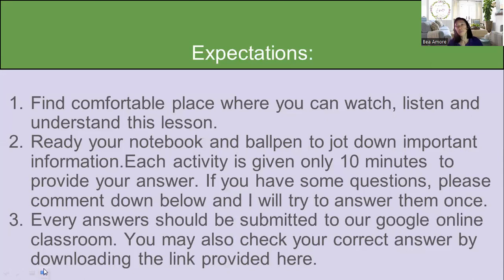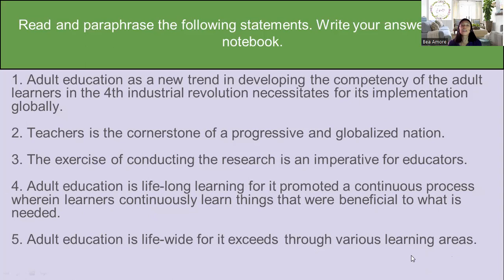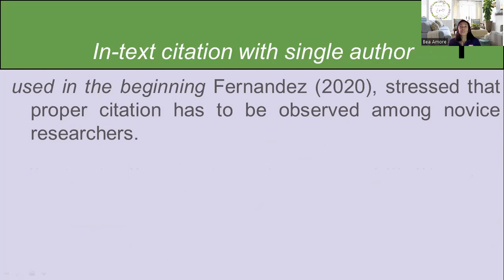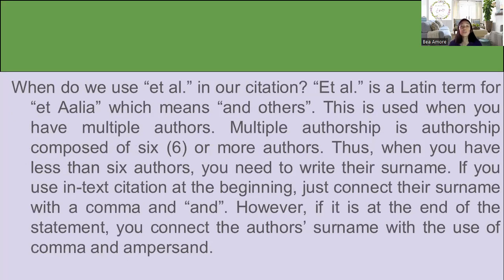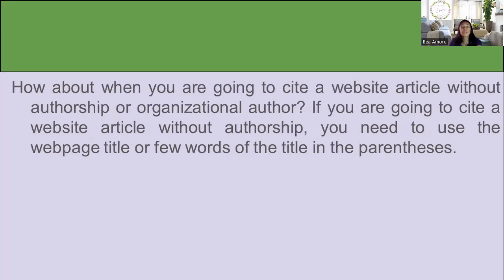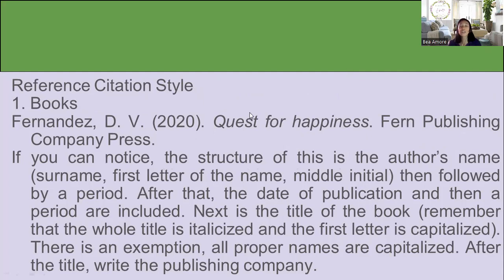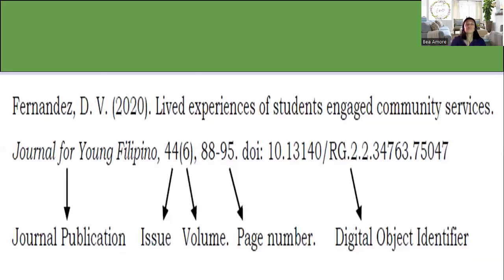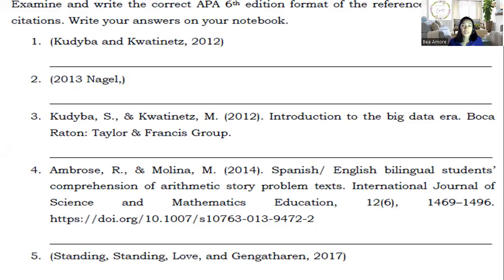10 APA CITATION STYLE